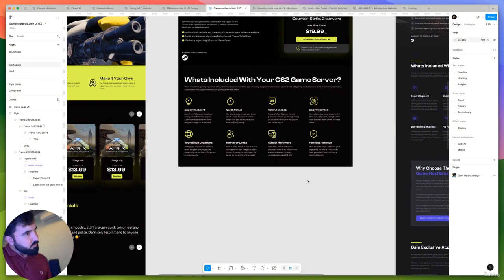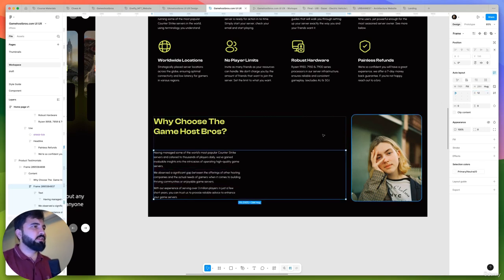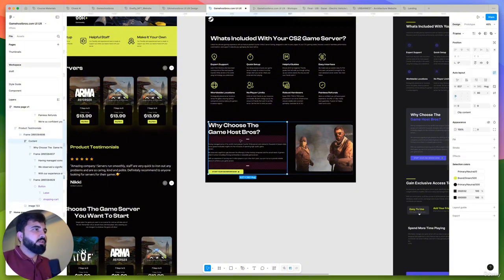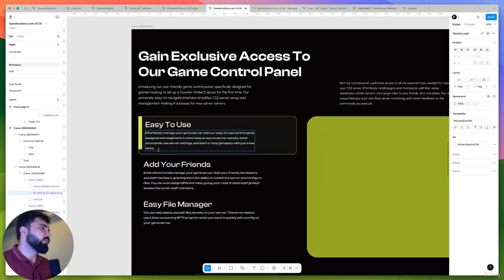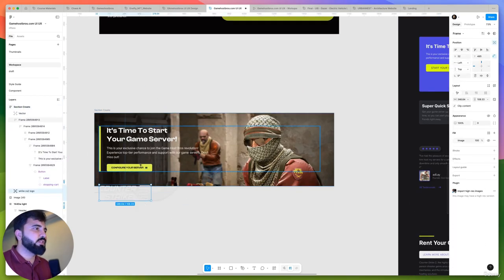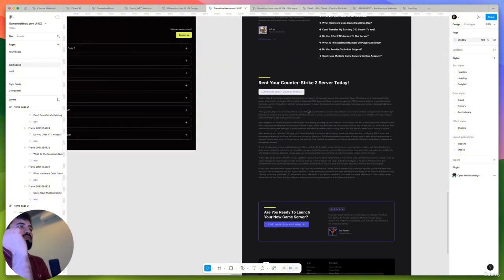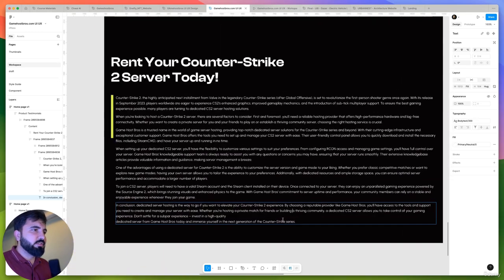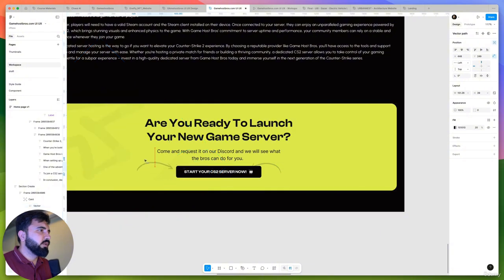74 Designing CTA Features FAQs Section